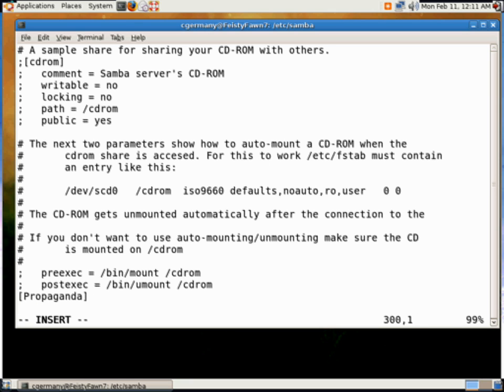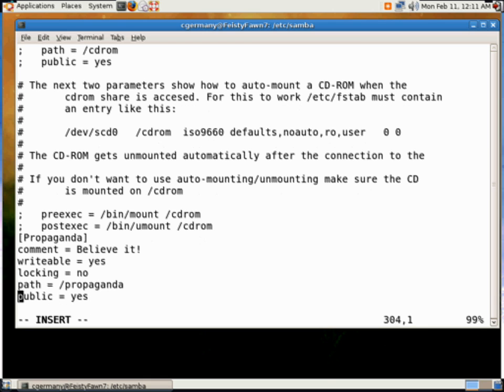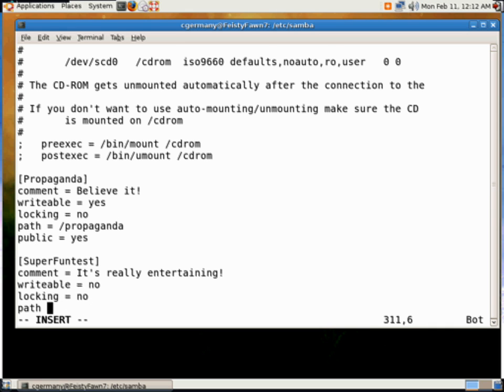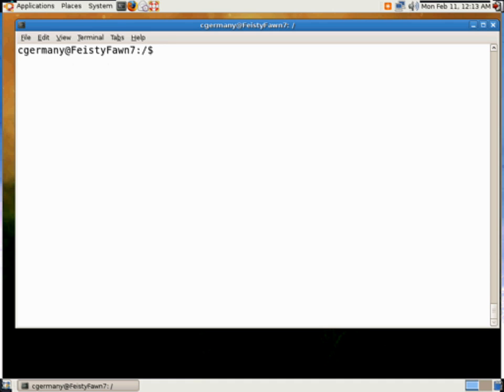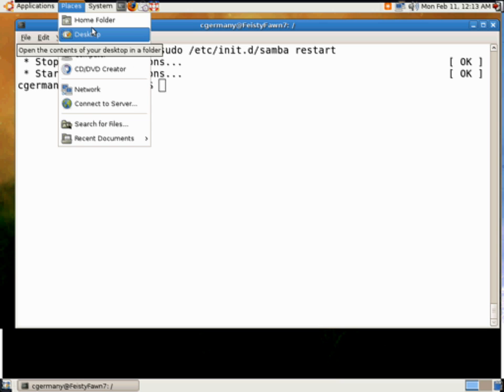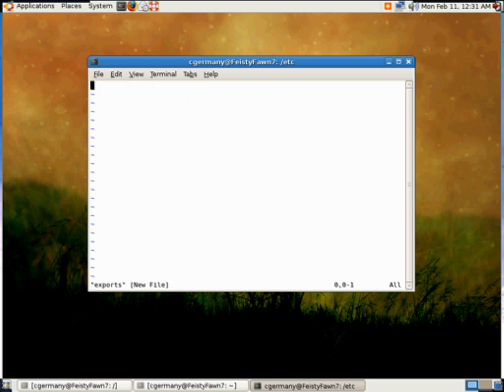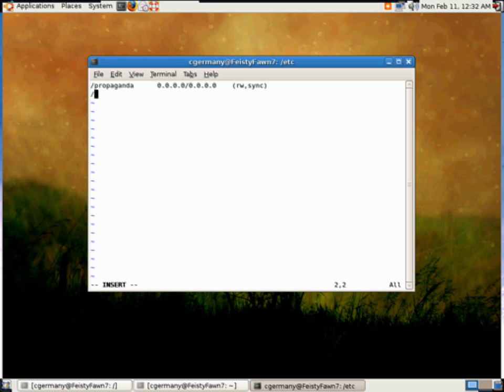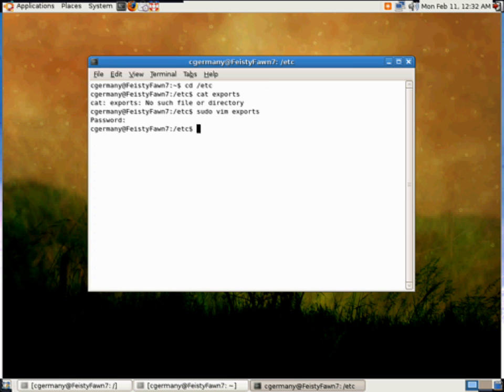Ubuntu Daemons - Part 4